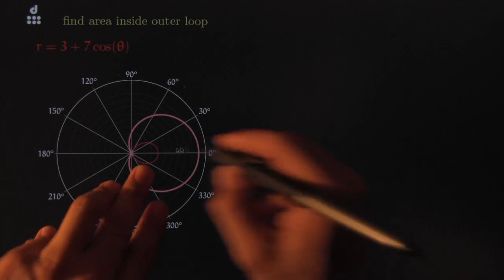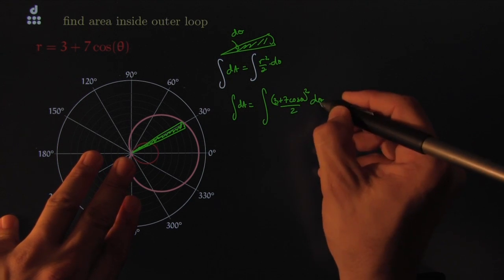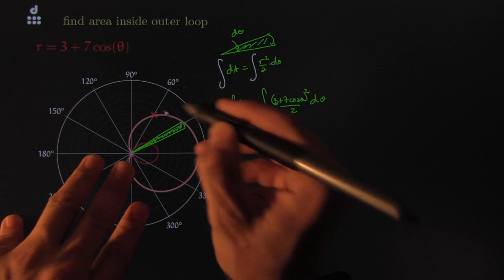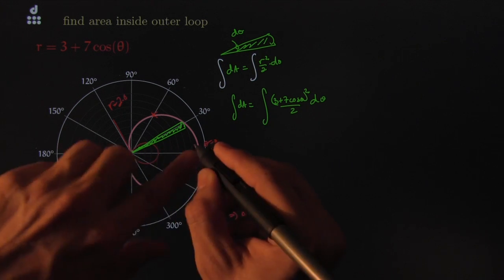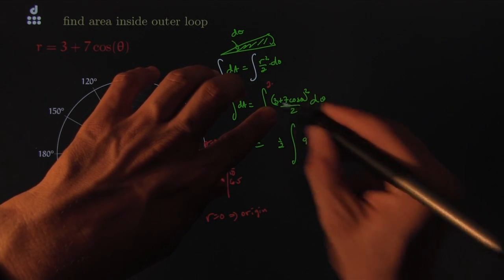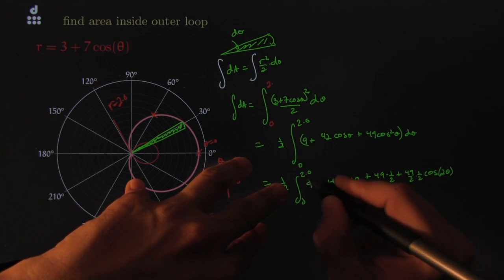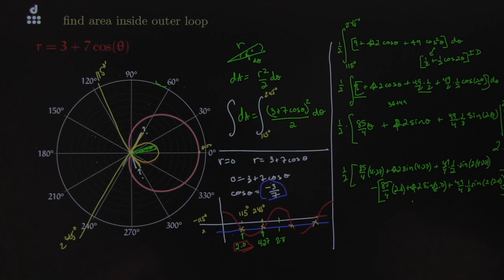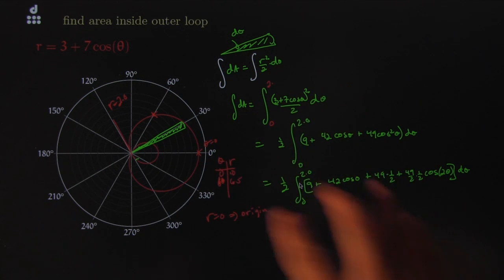151.wk13.polar area inside outer loop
This video is about 151.wk13.polar area inside outer loop